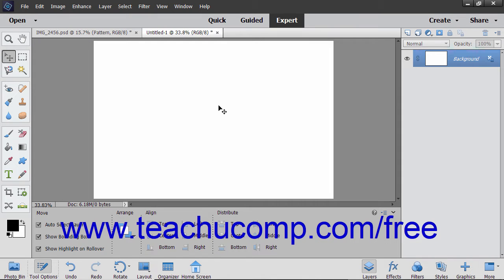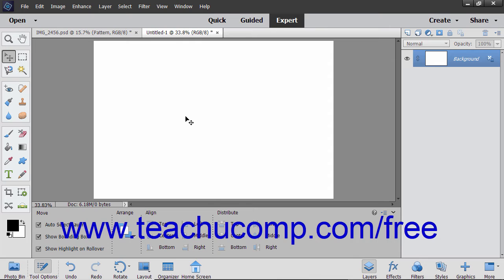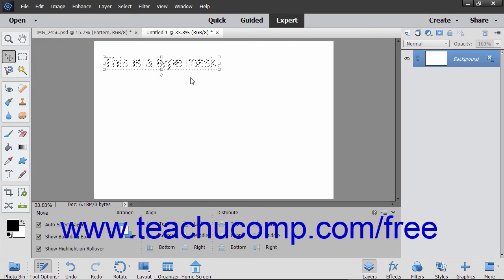Photoshop Elements 2019 Tutorial Creating a Type Mask Adobe Training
Learn about Creating a Type Mask in Adobe Photoshop Elements A clip from Mastering Photoshop Elements Made Easy v. 2019. - the most comprehensive Photoshop Elements tutorial available. Visit us today!